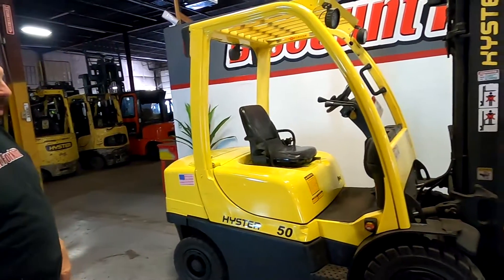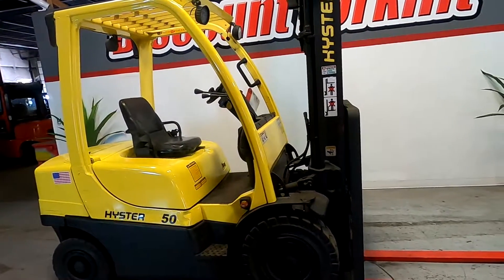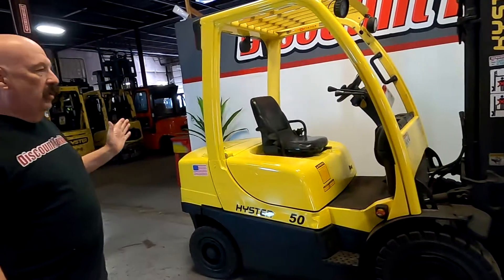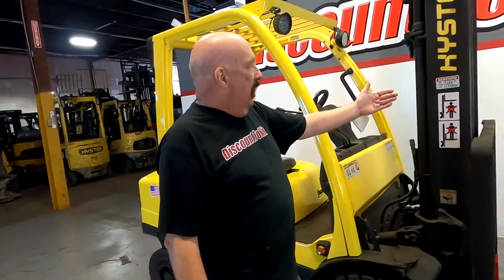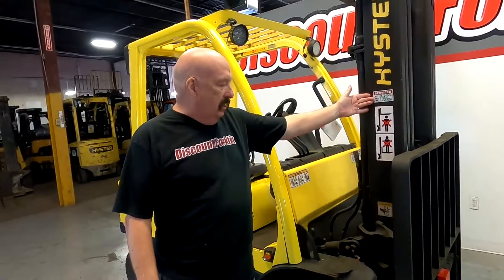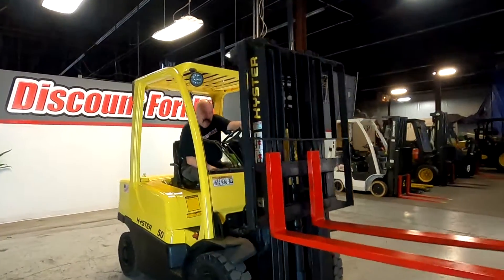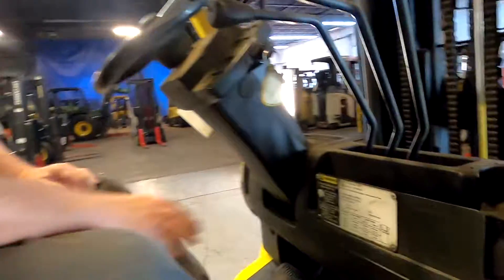HYSTER H50FT 5,000lb LP (Propane) 702J - Forklift For Sale